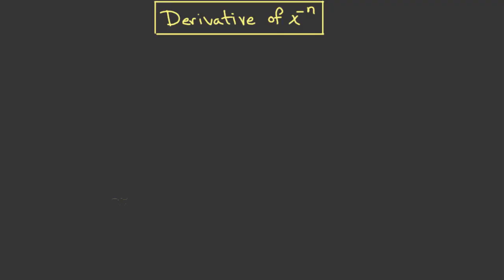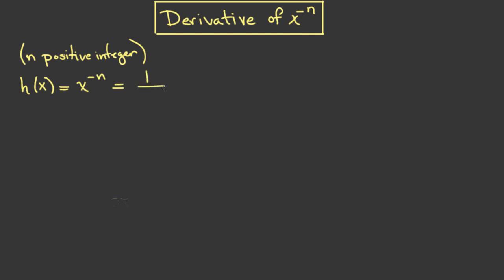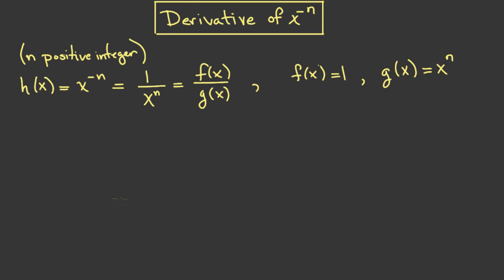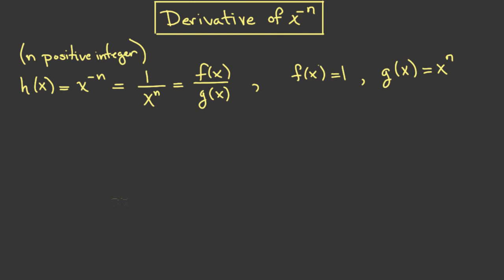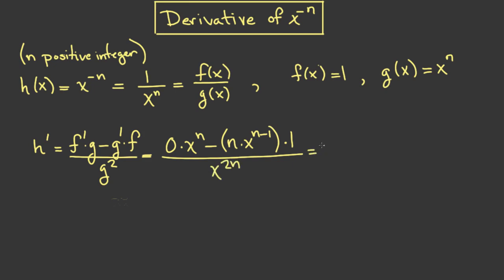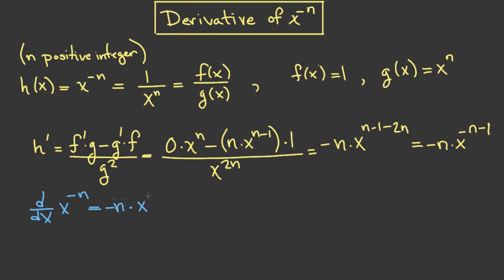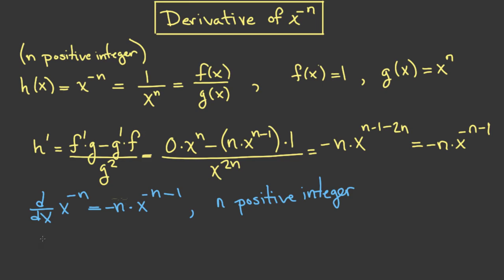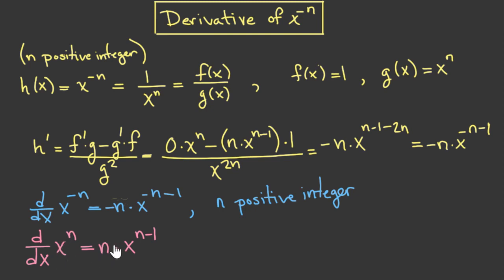MITx 18.01.1x: U2S3V08 Prèv règ pwisans pou ekspozan antye negatif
MITx18011 U2S3V08 Proof of the power rule for negative integer powers